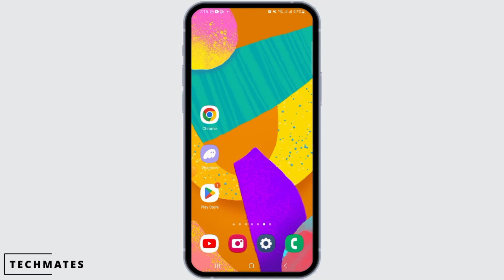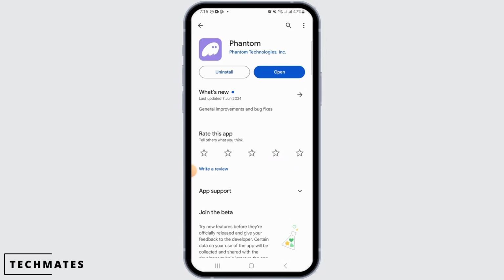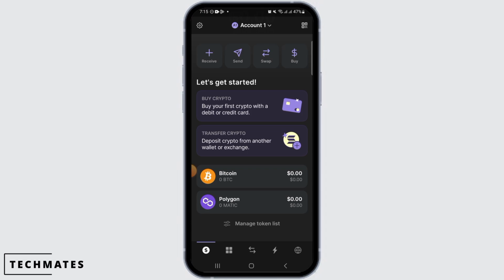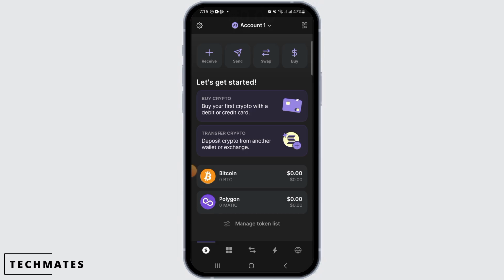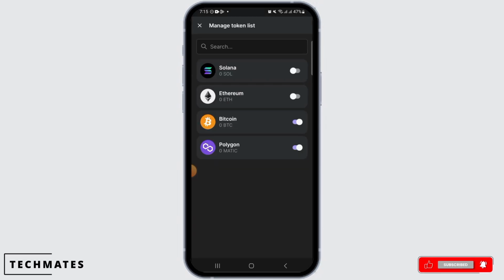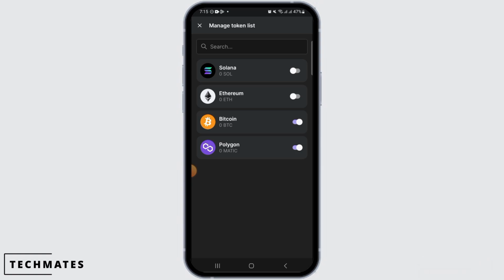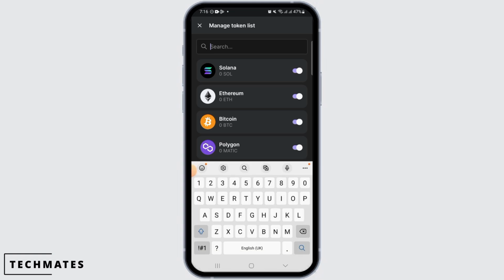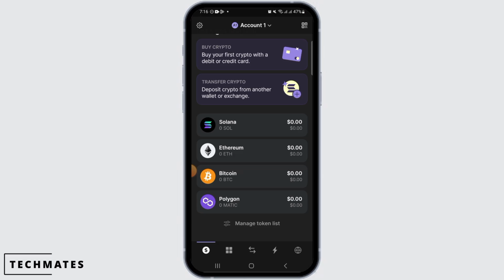How to Add Tokens on Phantom Wallet (Full Guide)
Looking to add tokens to your Phantom Wallet in 2024? This easy guide provides step-by-step instructions on how to add custom tokens to your Phantom Wallet. Follow these straightforward steps to manage your cryptocurrency assets with ease.

In this tutorial:
0:00 - Introduction
0:15 - How to Add Tokens on Phantom Wallet in 2024 (EASY)

Learn how to effortlessly add tokens to your Phantom Wallet in 2024 with this simple guide. This video covers the entire process, ensuring you can securely manage your crypto assets.

Expand your crypto portfolio by following this guide to add tokens on Phantom Wallet!